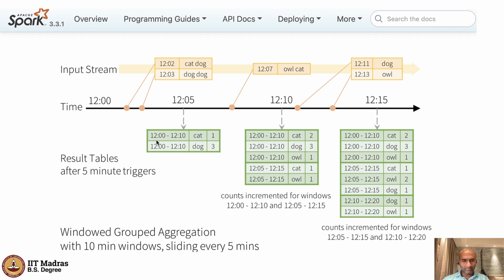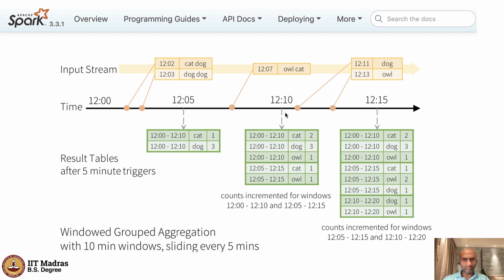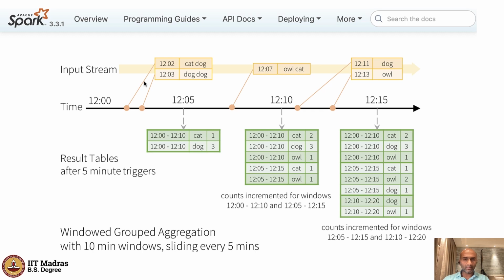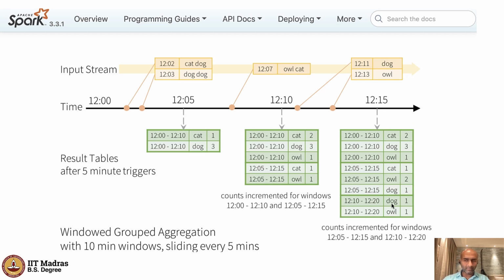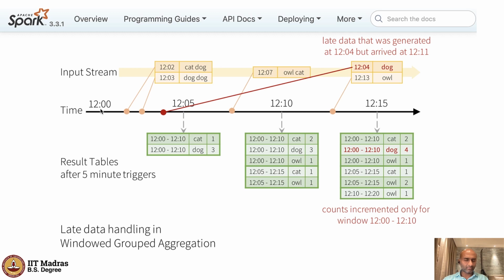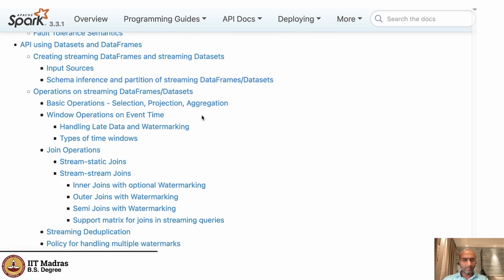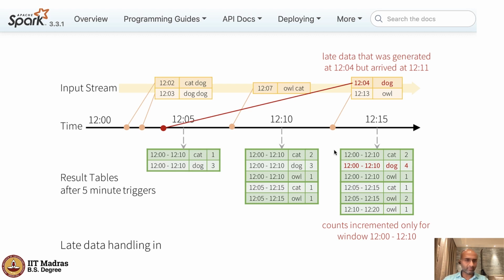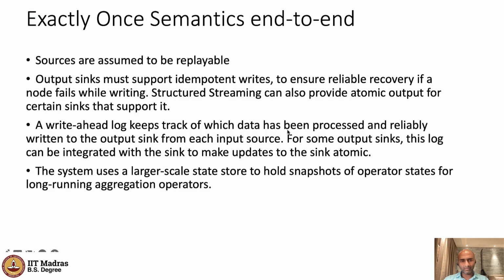45. Time-based event processing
Deep-dive into Structured Streaming handling time, and exactly once semantics end-to-end